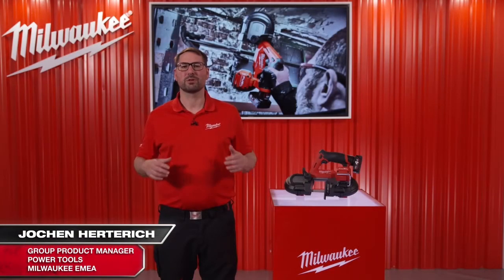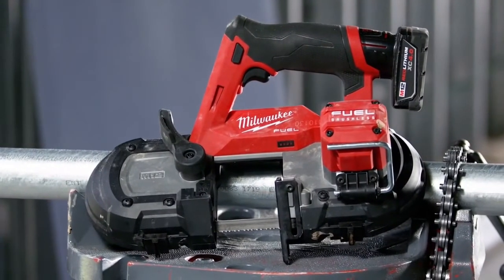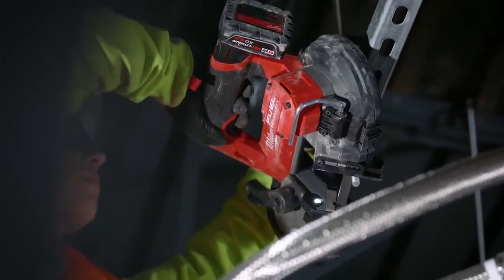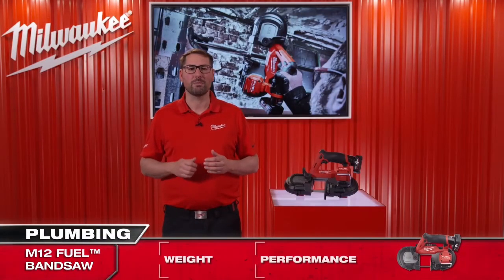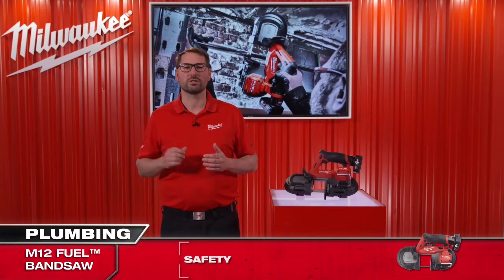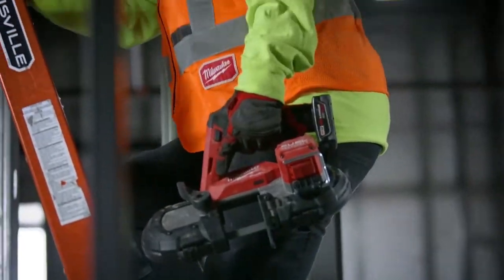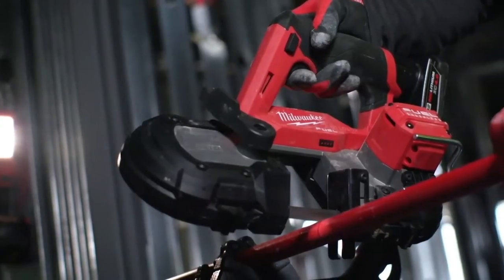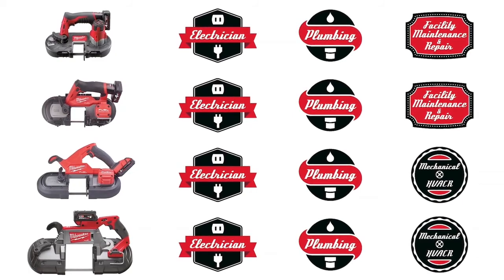Milwaukee M12FBS64 Band Saw supplied by Power Tools UK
Milwaukee M12FBS64-402C Band Saw complete with 2 x 12v x 4Ah REDLITHIUM Batteries and M12FBS64-0C Band Saw as a BODY ONLY power tool both supplied from Power Tools UK

First 12v Band Saw with 64mm cutting capacity in the UK market, compact and lightweight design, superb for cutting overhead with one hand in existing installations and in tight spaces about the site

Features include variable speed trigger for quick and easy speed adjustments plus the integrated blade cover protects the trade from injuries by preventing any access to the blade and tool-free blade locking mechanism for quick and easy saw blade changes

Other features include a dual action trigger to prevent accidental trigger actuation, lockable adjustable shoe, solid metal rafter hook for easy jobsite storage and integrated LED light for workspace illumination

The DNA of the Milwaukee FUEL platform redefines the balance of cordless technologies. MILWAUKEE POWERSTATE brushless motor, REDLITHIUM battery pack and REDLINK PLUS electronic intelligence delivering  outstanding power, run-time and durability